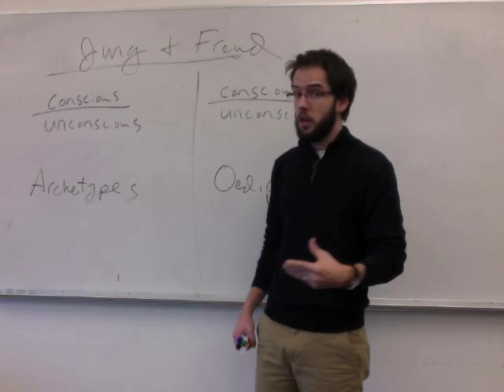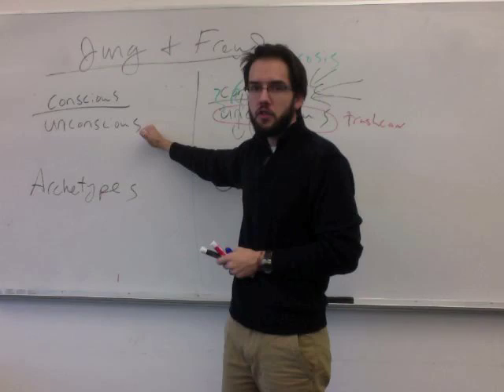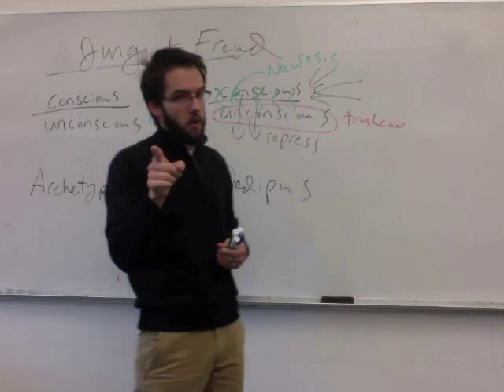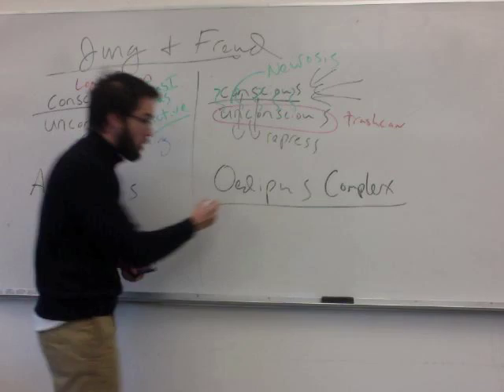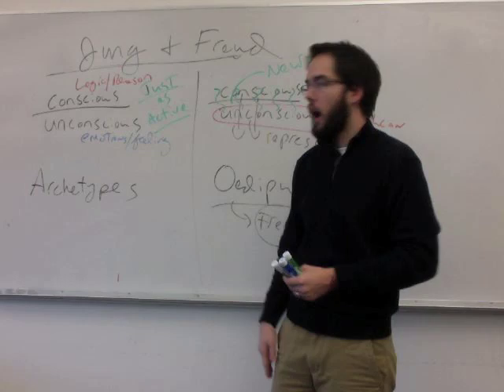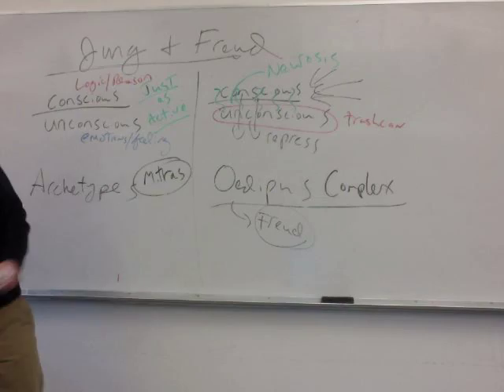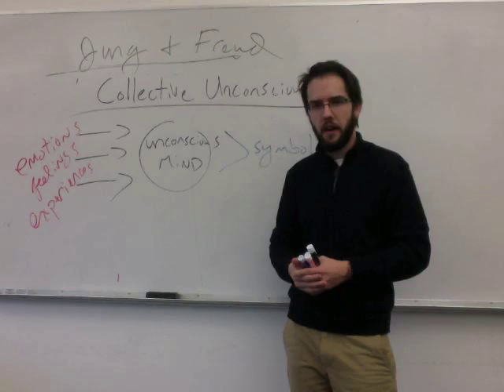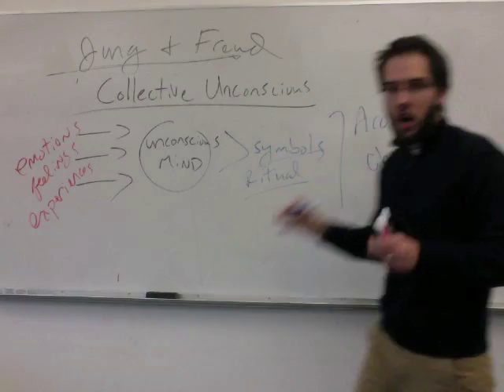Sigmund Freud and Carl Jung Lecture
The lowdown on Freud and Jung